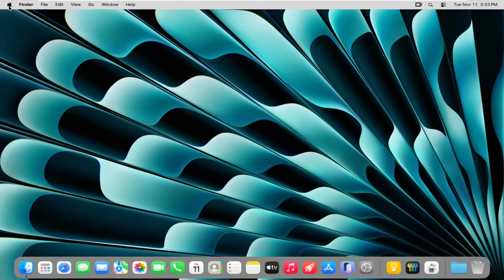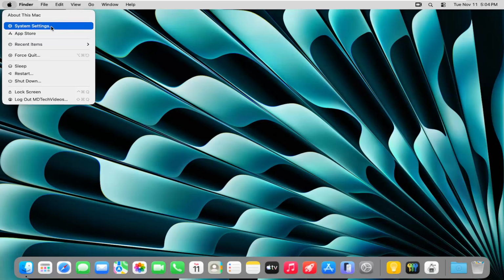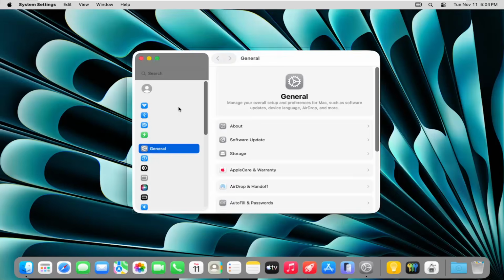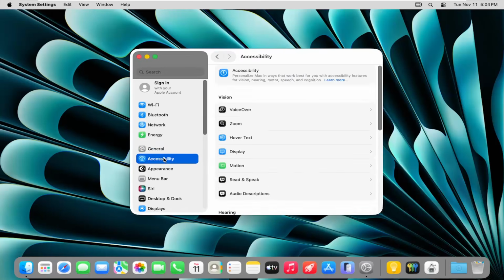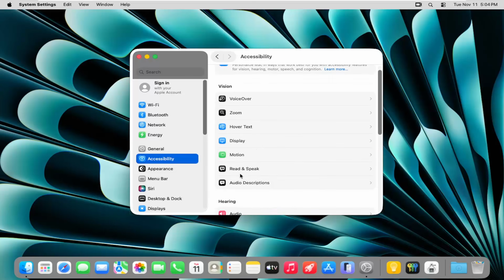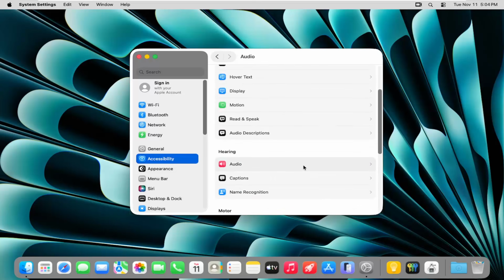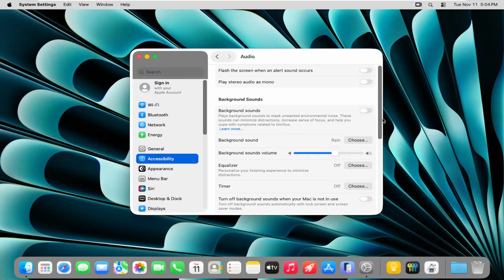How To Disable Background Sounds on macOS [Guide]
In this tutorial, you will learn how to disable background sounds on macOS, a feature that may have been enabled to provide ambient noise or calming sounds for focus or relaxation. While background sounds can be helpful for some, there are times when you may prefer to silence them for a quieter, more focused experience. The video walks you through the process of turning off background sounds through macOS’s system preferences, allowing you to restore the default sound settings. Once disabled, you can enjoy a quieter environment without any distractions from background noise.

Issues addressed in this tutorial:
disable background sounds
turn off ambient sounds macOS
macOS sound settings
macOS system preferences
turn off white noise macOS
macOS audio settings
macOS accessibility features
mute background noise macOS
macOS focus settings
macOS sound customization

This tutorial is ideal for macOS users who no longer wish to use background sounds for focus or relaxation. Whether you find the sounds distracting or simply prefer a silent workspace, this guide ensures you can easily disable the feature. By following the simple steps, users can return to their default audio settings, ensuring a quieter, distraction-free macOS experience.